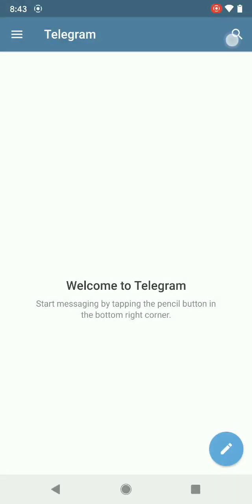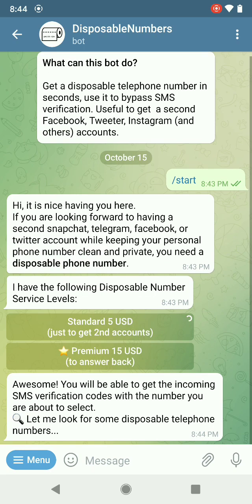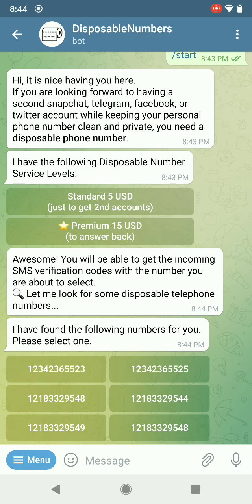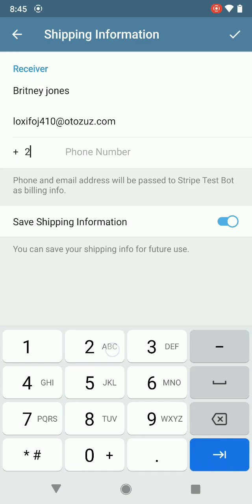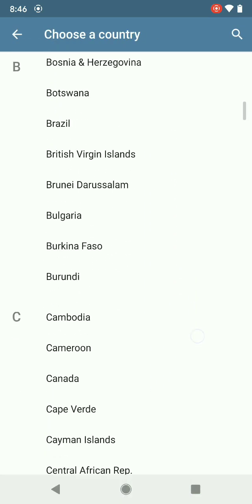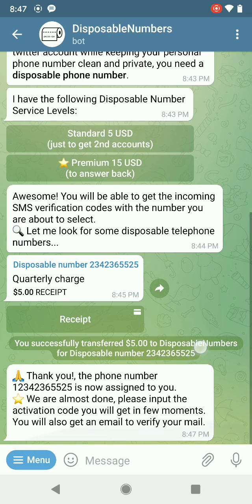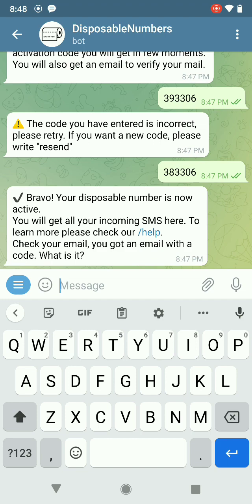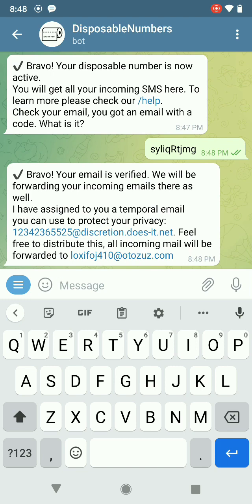Disposable Numbers Telegram Bot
This demo shows the telegram @DisposableNumbersBot signup process